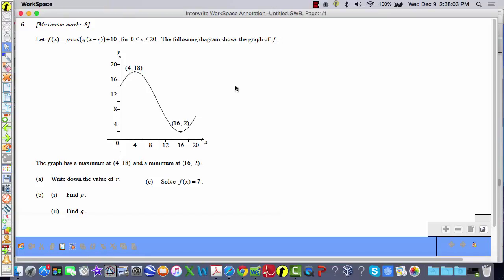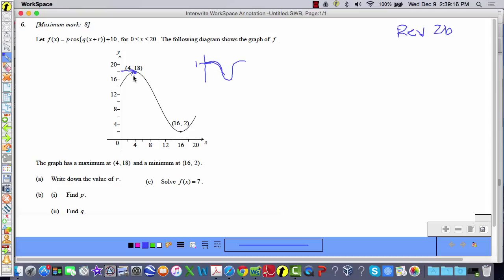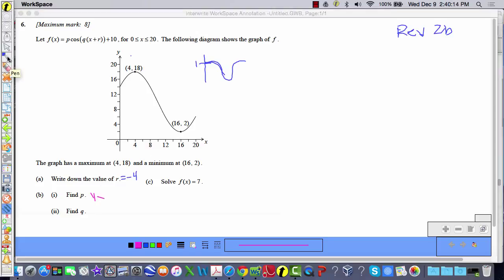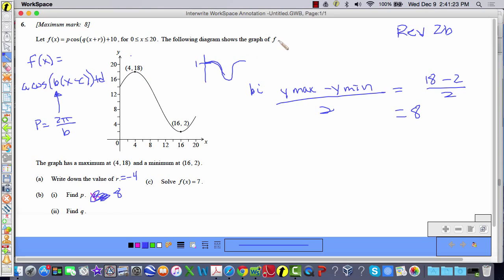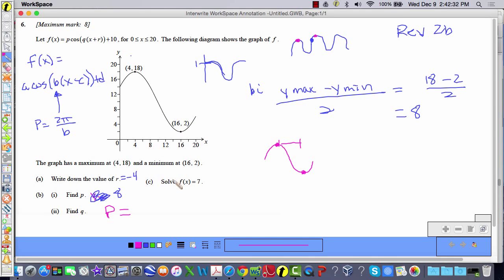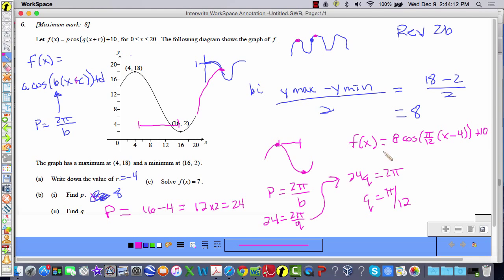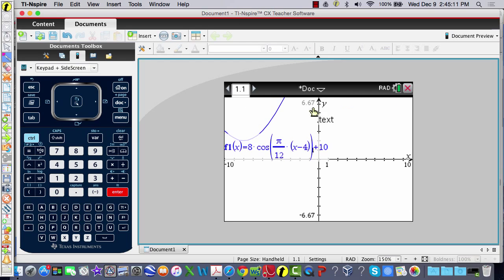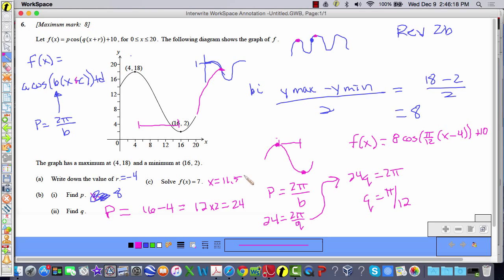Review 2B Num 6